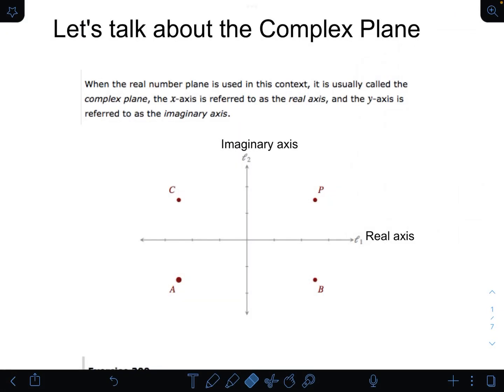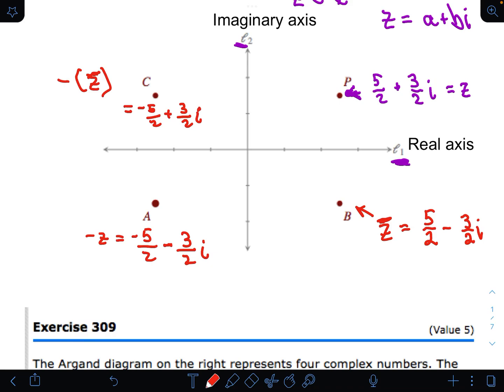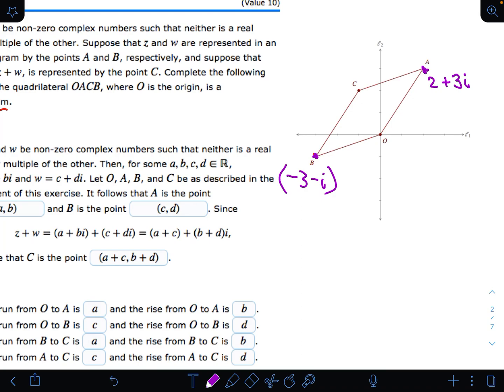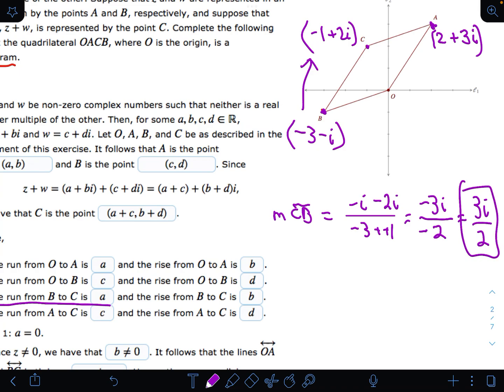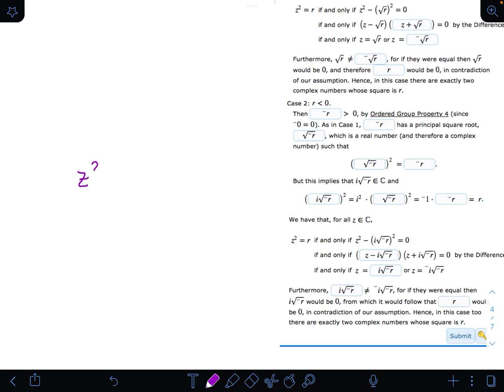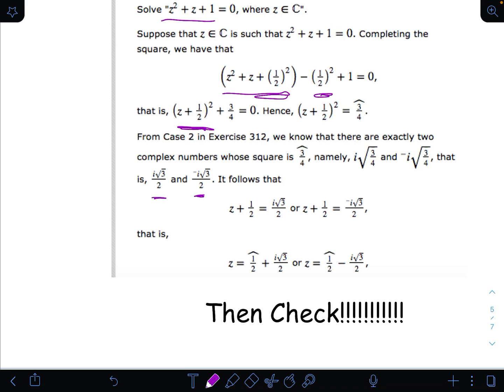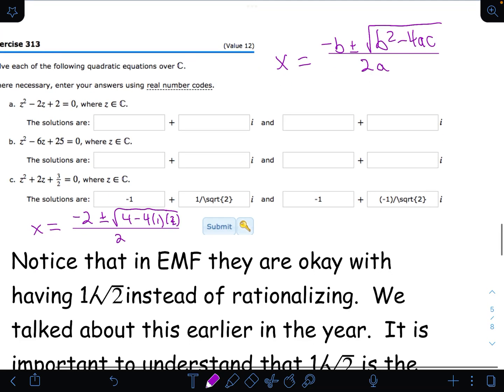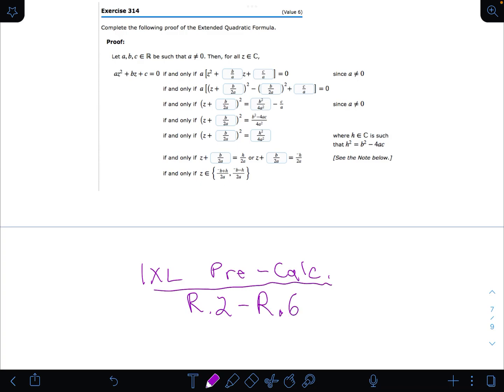Chapter 14 Day 63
Argand Diagram and quadratic formula